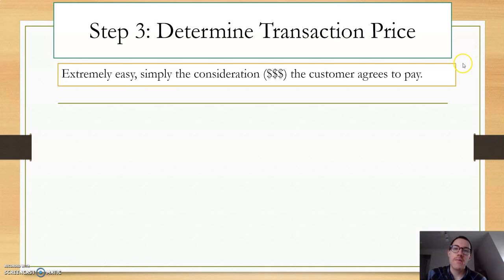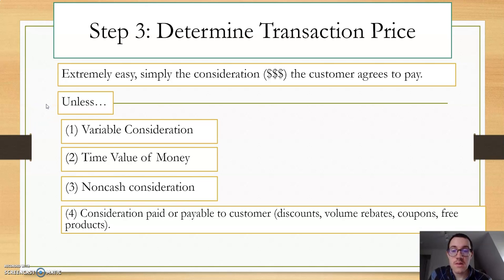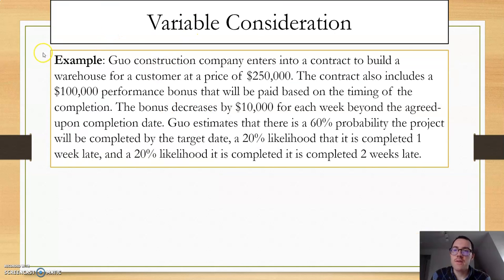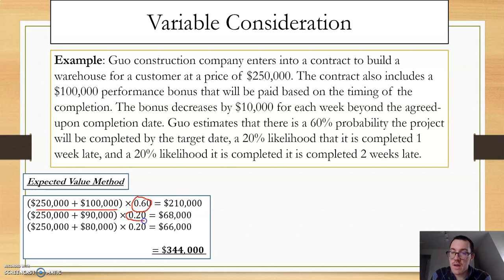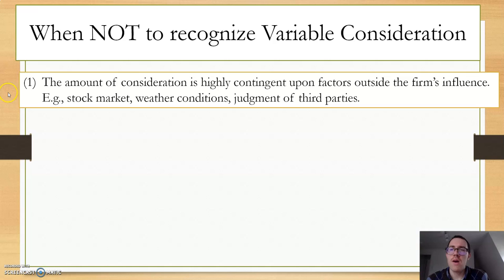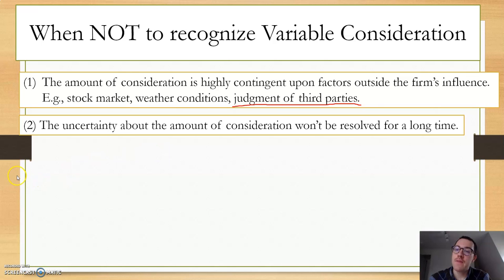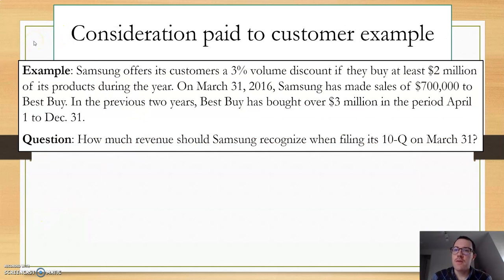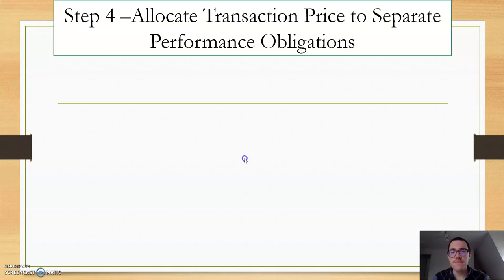Revenue Recognition Step 3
This video covers step 3 of the revenue recognition process.